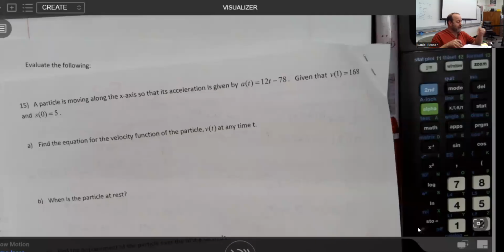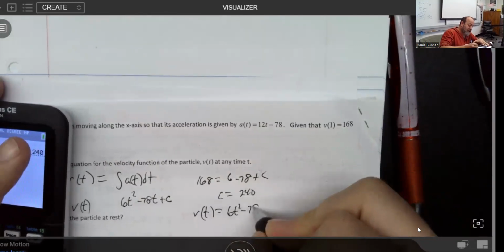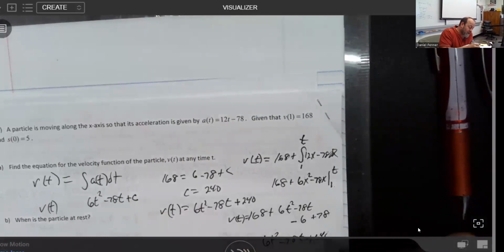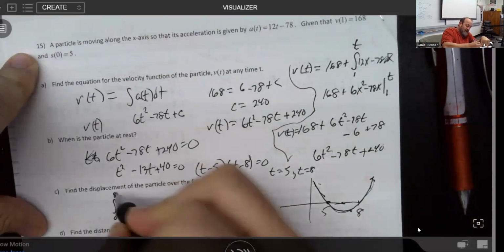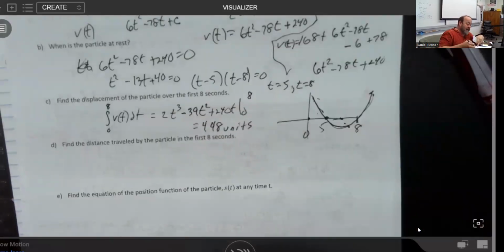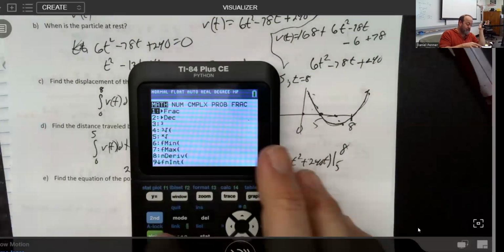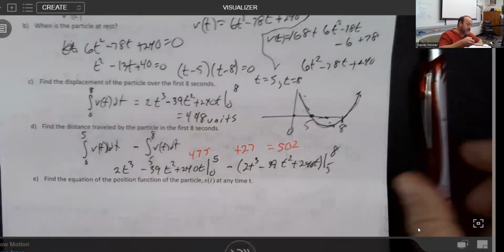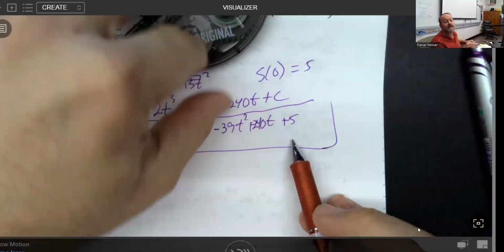Calc Chapter 6 Review #15